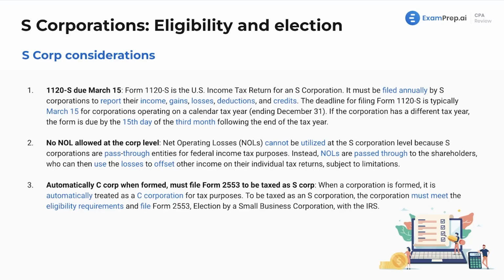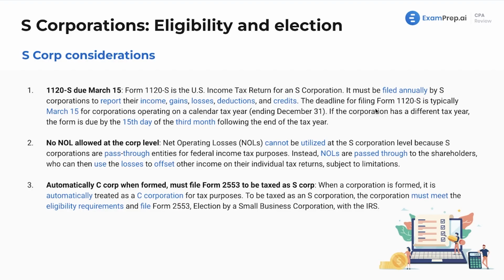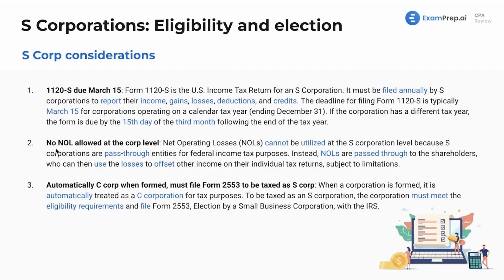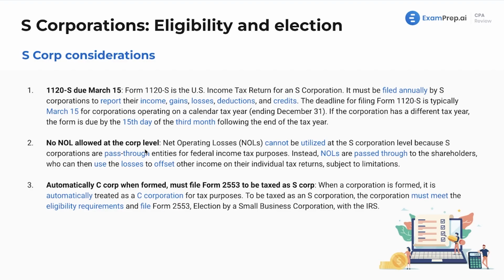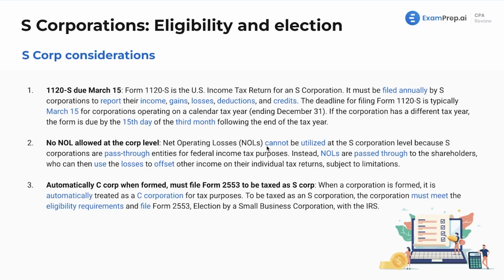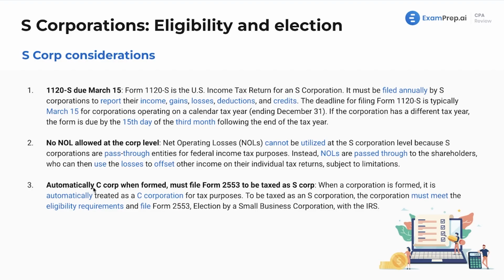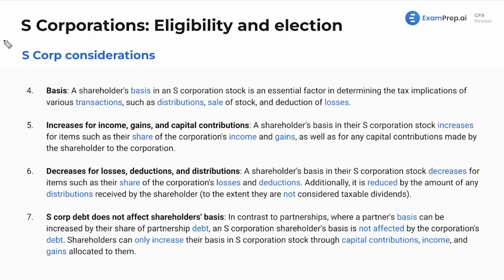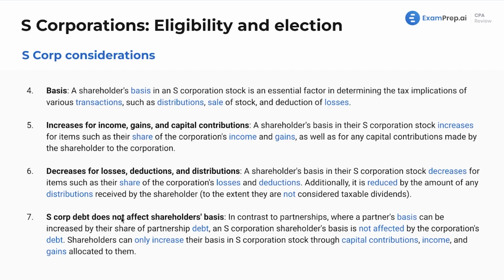Characteristics of S Corporations [CPA Prep]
🎓 Lesson Overview:
In this engaging lesson, Nick Palazzolo, CPA, breaks down the filing requirements and tax implications for S Corporations, emphasizing the importance of understanding Form 1120-S and the calendar deadlines for filing. Nick makes sense of why S Corporations don't calculate net operating losses at the entity level, focusing instead on how these losses affect shareholders individually. He clarifies the automatic categorization of new entities as C Corporations and the steps required to achieve S Corporation status. Moreover, Nick delves into the intricacies of shareholder basis in S Corporations, noting the crucial differences from partnerships, particularly with regard to how debt impacts basis calculation. Through practical examples, this lesson becomes an invaluable guide on managing the flow-through of income, gains, losses, and deductions from S Corporations to the individual shareholders’ tax situations.

🔍 Key Topics Covered:
- S Corporation Eligibility
- S Corporation Election
- Form 1120-S
- S Corp Tax Implications